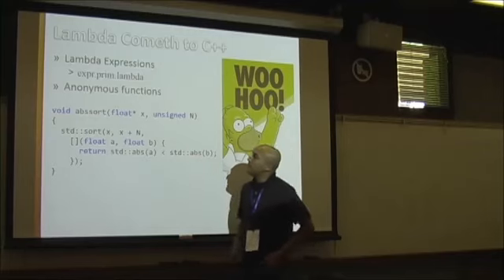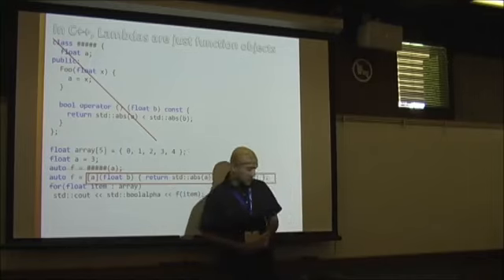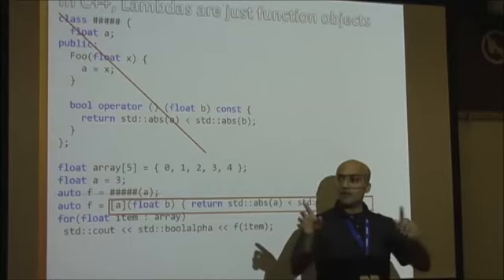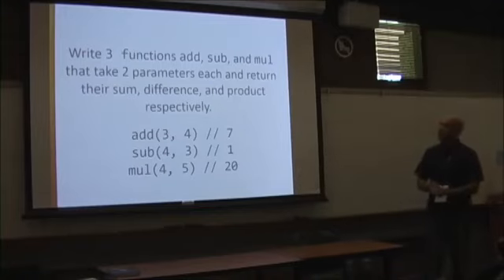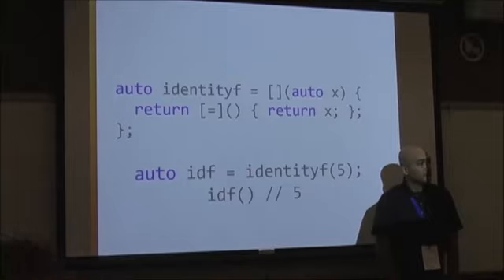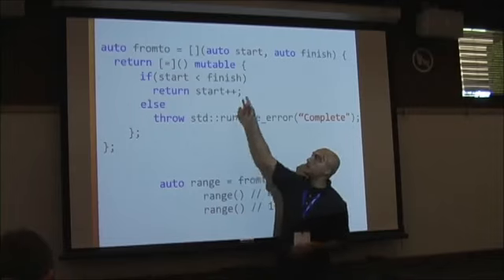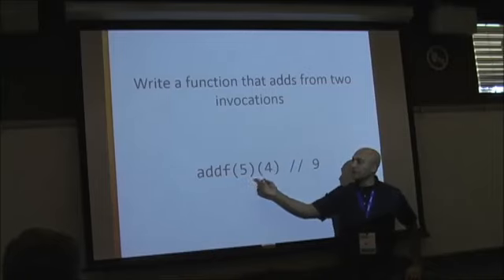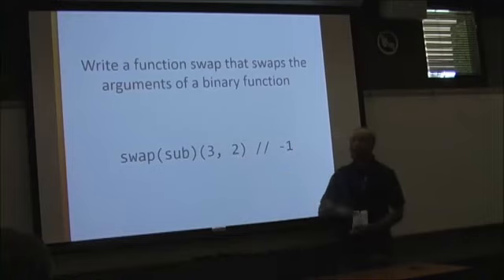Fun with Lambdas C++14 style (2014)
Recorded at the 2014 Silicon Valley Code Camp C++ Track, Los Altos, CA
Checkout some mind-bending examples of C++14 lambdas and what it means to have all that power in C++.